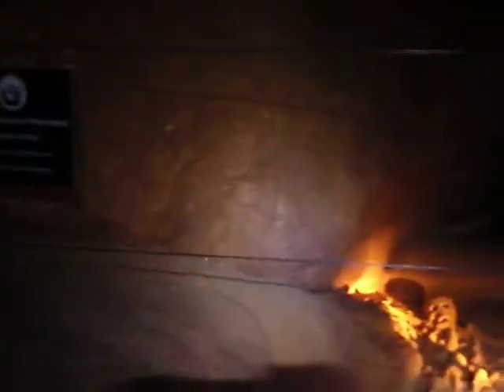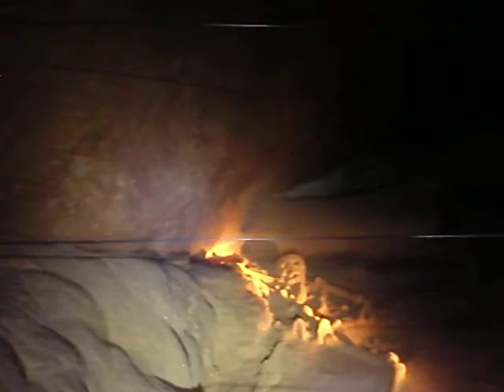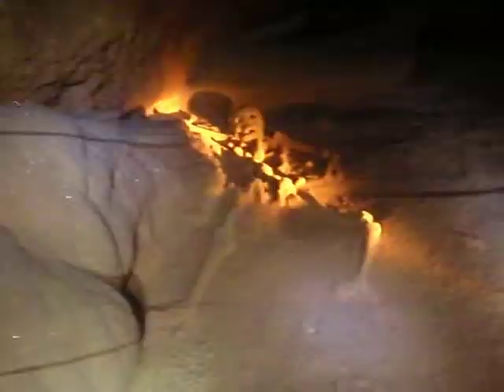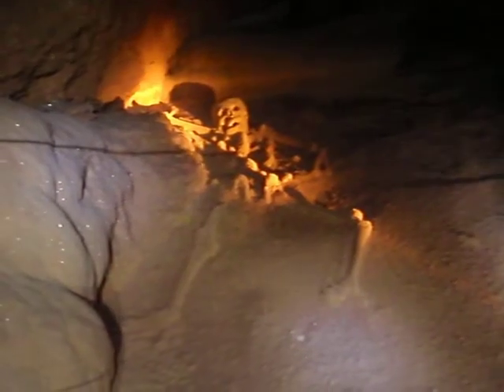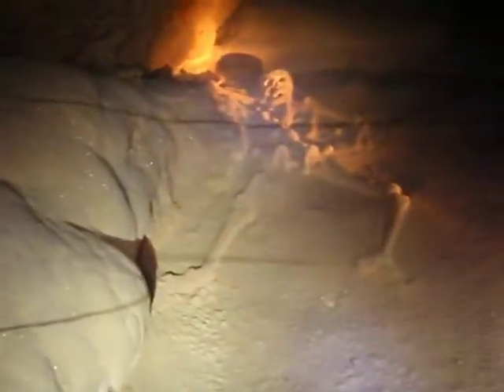Skeleton at ATM Cave, Belize (Feb. 2009)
The guide is telling us about the bones of a mayan teenage girl. Actun Tunichil Muknal is a cave in Belize. It's a  Maya archaeological site that includes skeletons, ceramics, and stoneware.